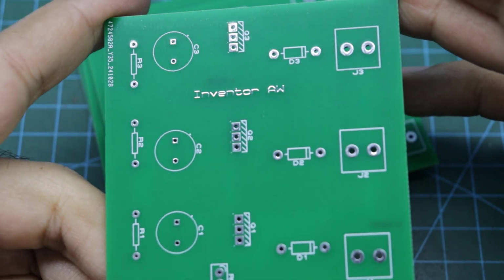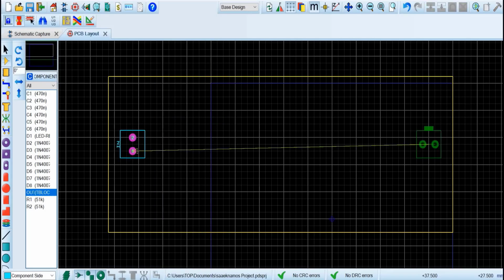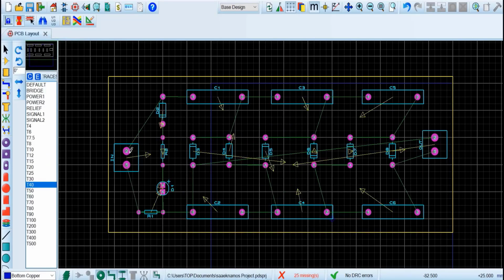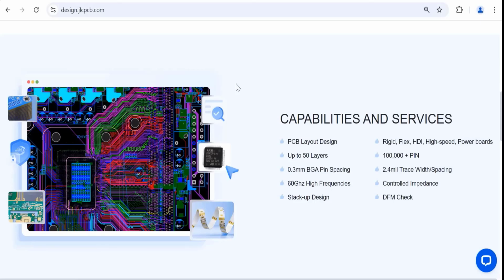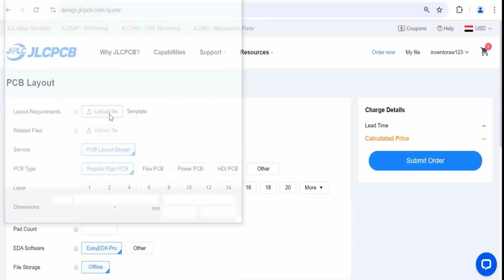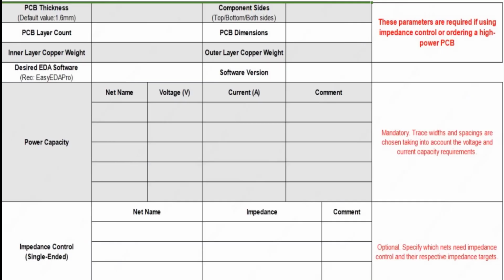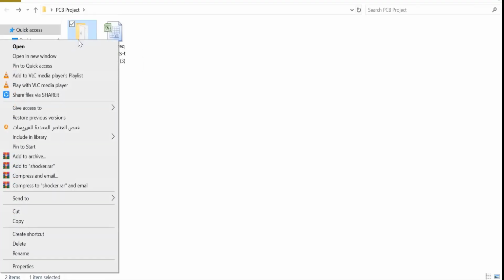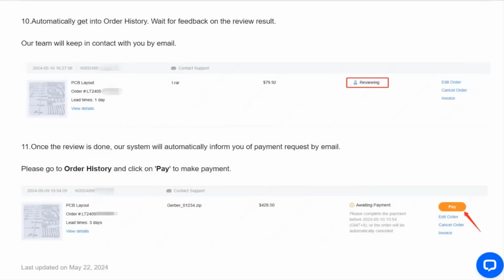[NEW] how to make 220V bulb chaser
PCB layout service starts at $0.46/pin, Turnaround as fast as 3 days, Get Instant Quote